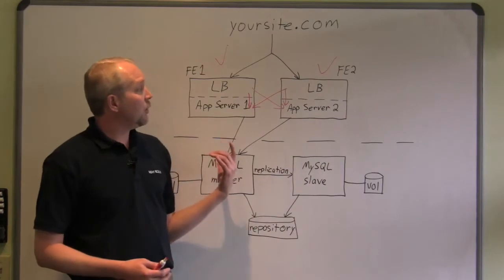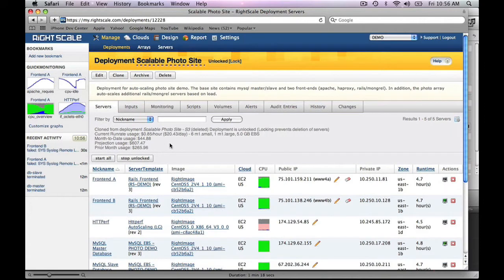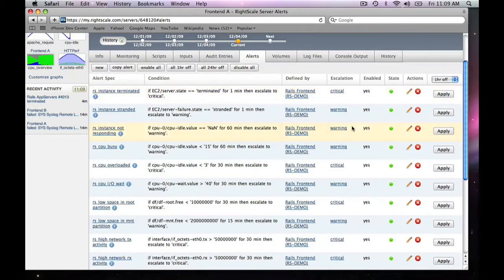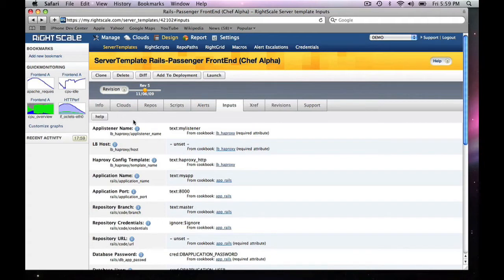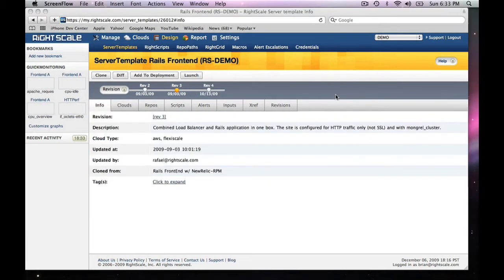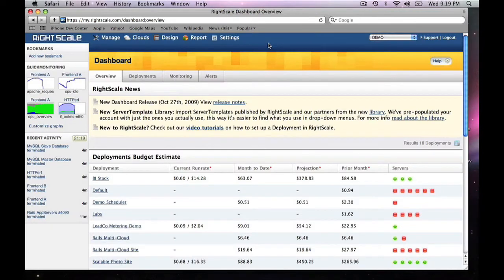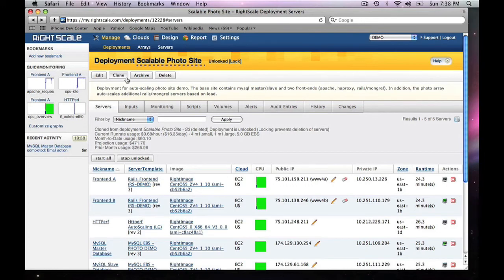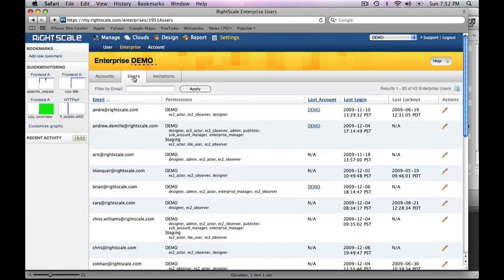RightScale Product Screencast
RightScale Architect provides a screencast of the RightScale Management Platform and core offering.

RightScale Cloud Management is the bridge between your applications and your cloud infrastructure. The MultiCloud Platform provides a universal remote to conveniently access your public, private, and hybrid cloud resource pools from one Dashboard and API. The Configuration Framework provides intelligent cloud blueprints to configure and operate your servers in a dynamic and completely customizable fashion. The MultiCloud Marketplace™ provides a one-stop shop of cloud-ready components. The Automation Engine gives you the power to provision, monitor, scale, and manage entire server deployments efficiently and reliably. Governance Controls allow you to keep watch over access, security, auditing, reporting, and budgeting through a "single pane of glass" view.